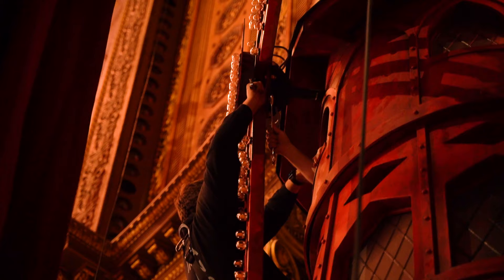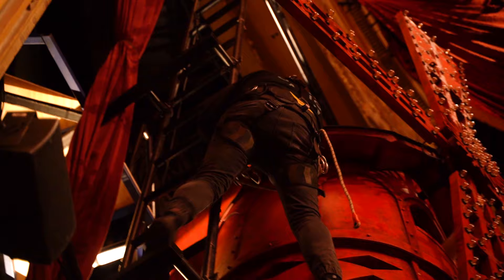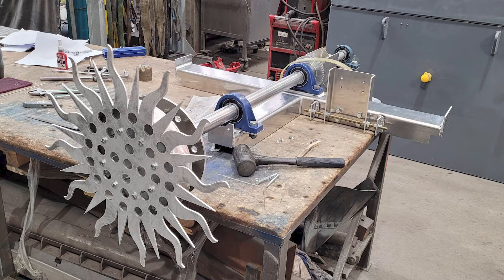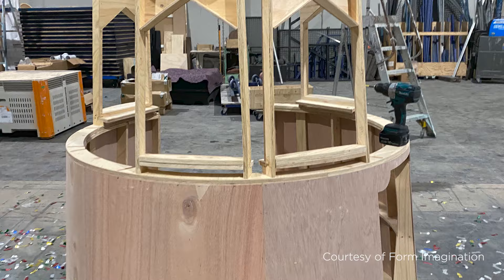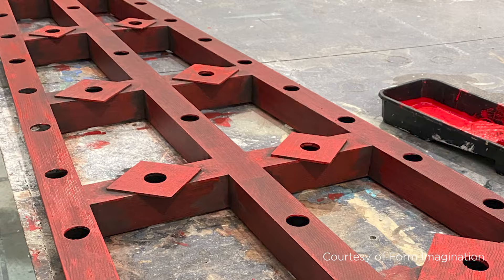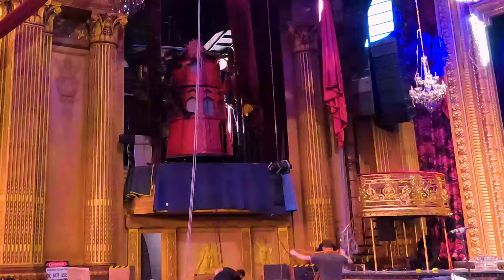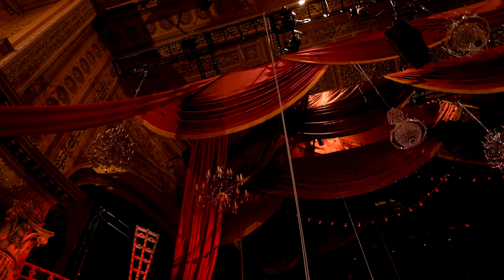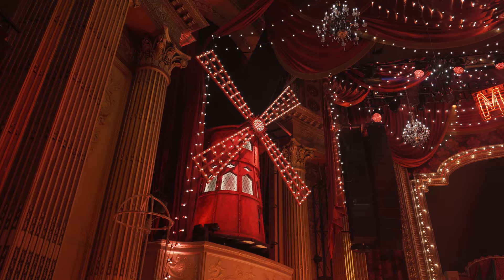Making Moulin Rouge! The Musical - Creating the Windmill with Form Imagination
From Broadway to Ballarat.… Have you ever wondered how the spectacular windmill comes to life? Founder and Director of Form Imagination, Nathan Weyers, gave us an insight into the process behind creating Derek McLane’s iconic windmill.